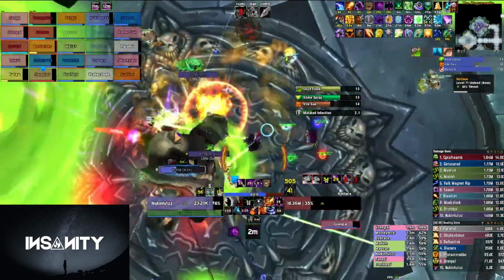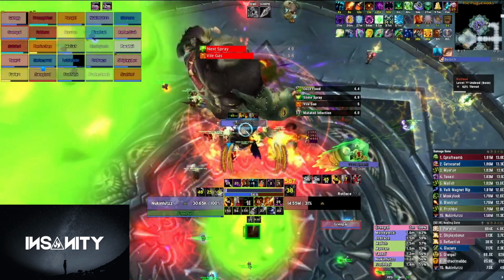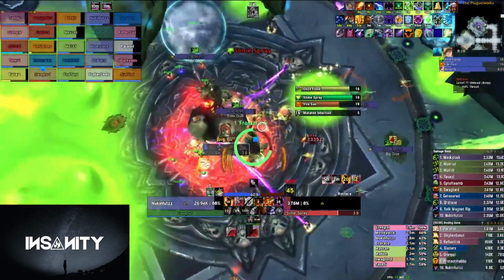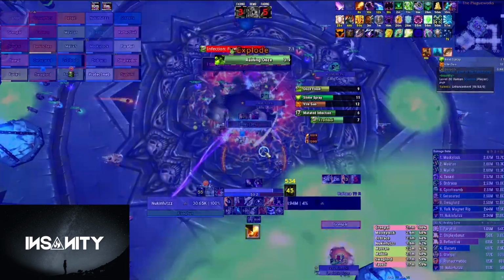How to Pump Rotface | Demo Warlock | Wotlk Classic - ICC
The How to Pump Series continues with Heroic Rotface. This is a simple guide to help you parse a 99 as a demo warlock in wotlk classic ICC.

Also, feel free to contact me in dm's on discord if you have any questions on how to parse or any other questions related to Wrath of the Lich King Classic and I will do my best to respond in a timely fashion!

Guild: Insanity
Server: Whitemane

Thank you for allowing me to use this music: Purity & Strictly (Orie's Theme) | Under Night In-Birth [OST]

Timestamps:
0:00 Intro
0:10 Opener
0:30 Melee or Ranged?
1:00 Melee Nuances
1:18 Ranged Nuances
1:40 NEW DISCORD SERVER
2:10 Slime Explosion
2:32 Execute
3:29 Outro Please Like and Subscribe :)